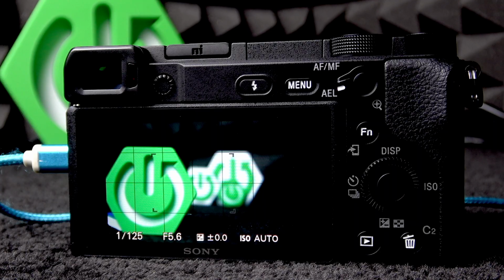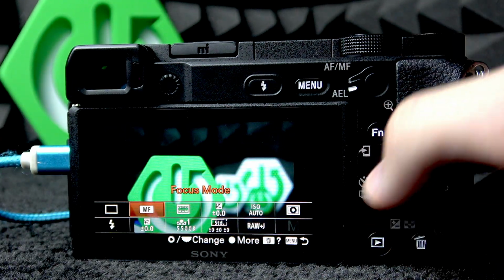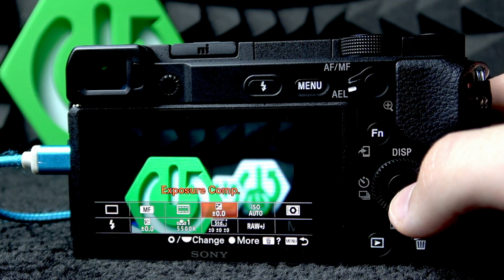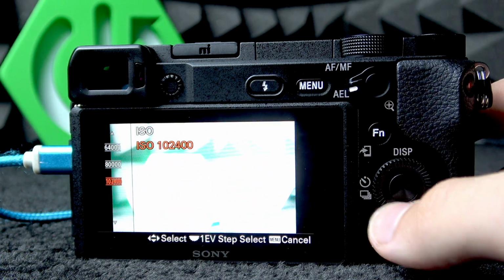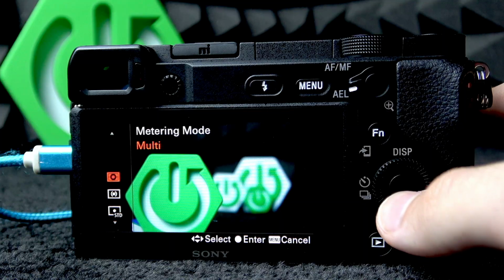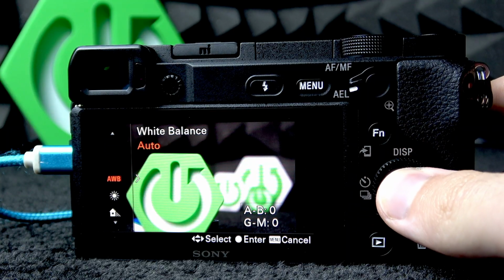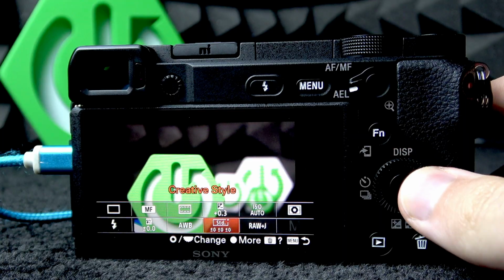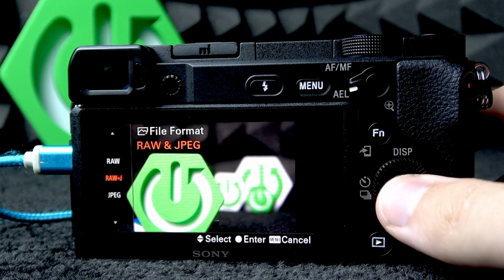How to Use the Function (Fn) Menu on Sony A6400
If you want to get the most out of your SONY A6400 camera, learning how to use the Function (Fn) Menu is essential. In this video, we show you step by step how to access and navigate the Function Menu on the Sony A6400. You’ll discover how to quickly adjust key camera settings like drive mode, focus mode, exposure, ISO, metering mode, flash options, white balance, creative style, and file format. Whether you’re a beginner or an experienced photographer, understanding the Fn Menu will help you work faster and customize your shooting experience on the SONY A6400.

How to open the Function Menu on SONY A6400?
How to change ISO and white balance using the Function Menu on SONY A6400?
Where is the Fn button on the SONY A6400 camera?

0:00 Introduction
0:16 Accessing the Function Menu
0:22 Overview of Function Menu options
0:40 Adjusting drive mode and focus mode
1:04 Changing exposure and ISO settings
1:30 Metering mode and flash options
1:59 White balance and creative style
2:19 Selecting file format (RAW/JPEG)
2:26 Outro